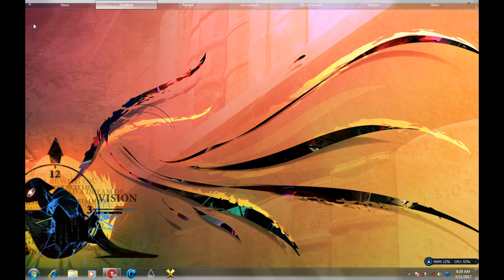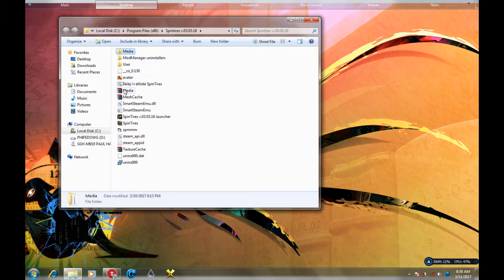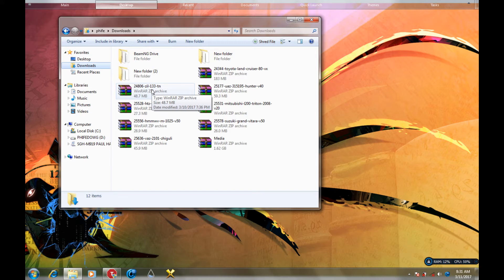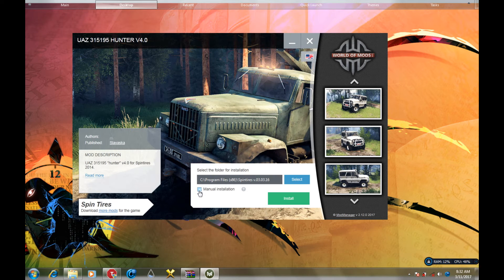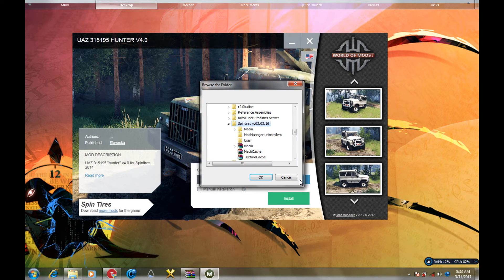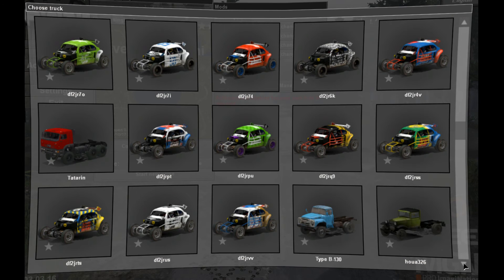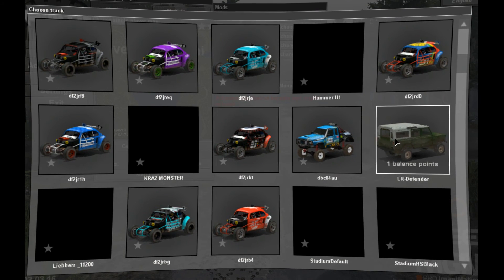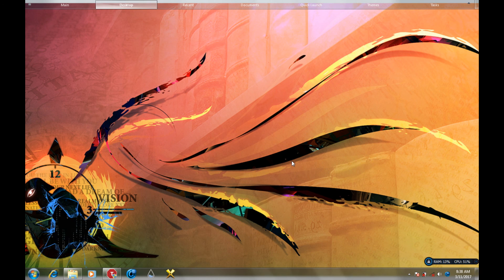How to install mods in Spintires 2014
how to add mods to spintires 2014
spin tires mods download 2014
spintires mods not working
spintires mods oovee spin tires mods indir
spin tires mods installieren deutsch
spintires mods instalar
spintires mods installieren